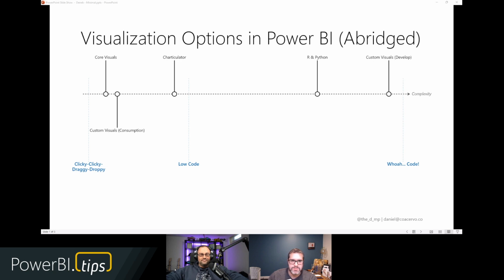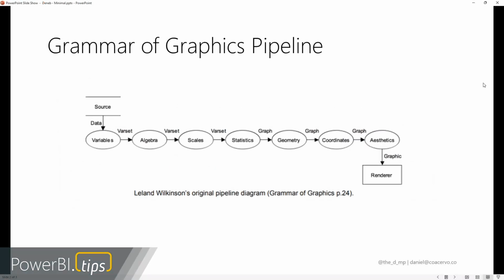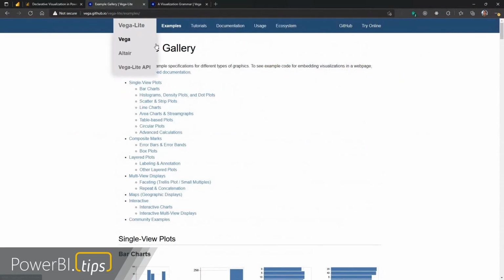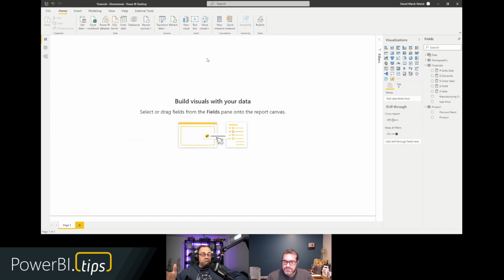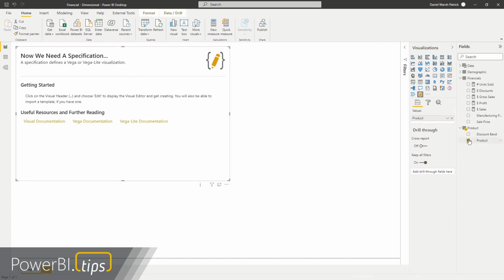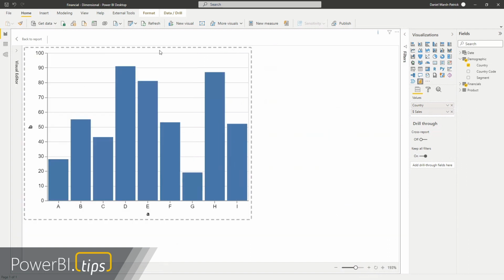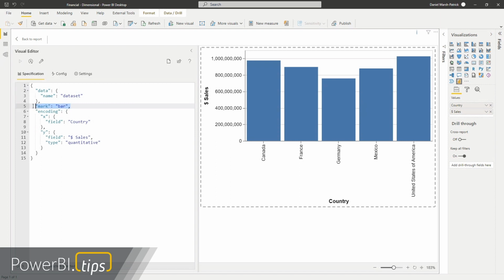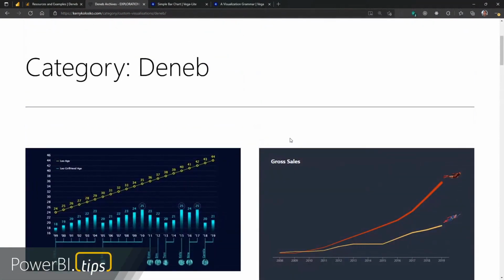Deneb - Introduction - Season 3 Ep. 1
Deneb is an incredible tool for creating custom visuals in Power BI. The create of this custom visual Daniel Marsh-Patrick walks us through the introduction to this visual.